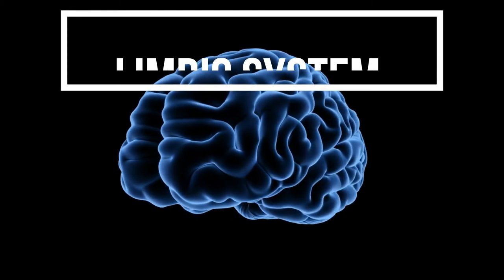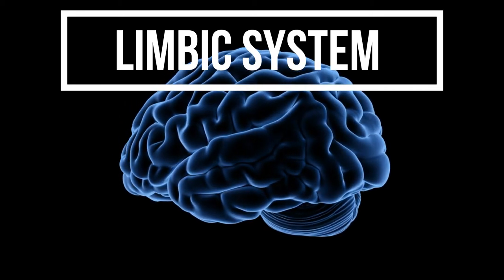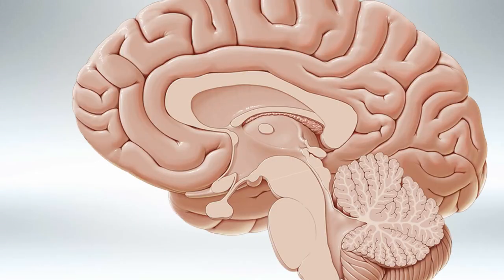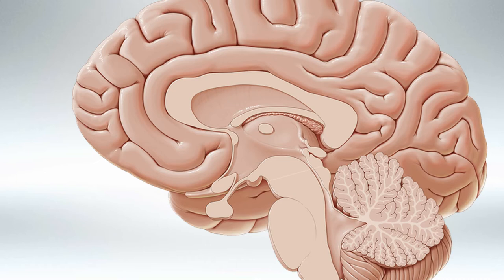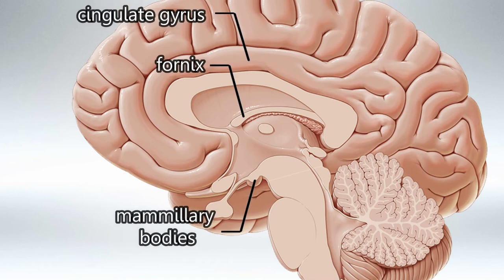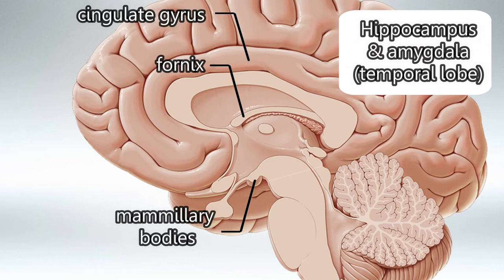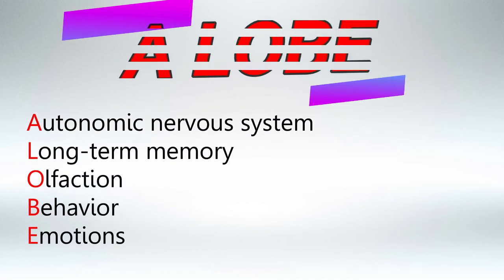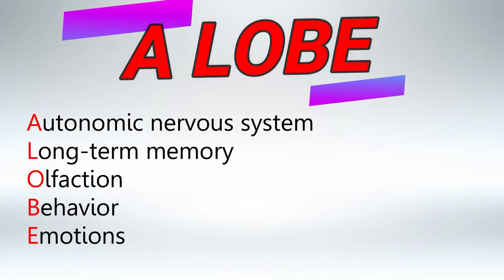The limbic system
The limbic system is a complex network of interconnected brain structures that play a crucial role in regulating various emotional and behavioral responses, as well as aspects of memory and motivation. It's often referred to as the "emotional brain" because of its involvement in emotional processes and responses. The limbic system is not a discreet, isolated structure but rather a collection of brain regions that work together to perform these functions.

Key components of the limbic system include:

1. Hippocampus: This structure is vital for the formation and consolidation of long-term memories, particularly declarative memories, which are memories of facts and events. It's also involved in spatial navigation and cognitive mapping.

2. Amygdala: The amygdala is central to the processing and regulation of emotions, particularly fear and aggression. It plays a role in recognizing emotional facial expressions, assessing threats in the environment, and coordinating appropriate emotional responses.

3. Hypothalamus: This structure is responsible for regulating various autonomic functions, such as body temperature, hunger, thirst, and sexual behavior. It also controls the release of hormones from the pituitary gland, influencing stress responses, reproductive behaviors, and the body's internal balance (homeostasis).

4. Thalamus: While not exclusively part of the limbic system, the thalamus is interconnected with many of its structures and plays a role in relaying sensory information to the cortex. This includes relaying sensory input related to emotions and memory.

5. Cingulate Cortex: This area is involved in decision-making, emotional regulation, and cognitive processing. It also plays a role in motivation and empathy.

6. Fornix: The fornix is a bundle of nerve fibers that connects the hippocampus to other parts of the brain, allowing for communication and integration of information between different limbic structures.

The limbic system is critical for our survival and helps us navigate the world by enabling us to perceive and respond to emotional stimuli appropriately. It's heavily interconnected with other brain regions, particularly the neocortex (the outer layer of the brain responsible for higher-order cognitive functions), allowing for the integration of emotional responses with more complex cognitive processes.

It's important to note that while the limbic system has historically been associated with emotion, memory, and motivation, research in neuroscience is ongoing, and our understanding of these brain functions continues to evolve. The interactions between different brain regions are complex, and the limbic system's role in various psychological processes is still being explored.